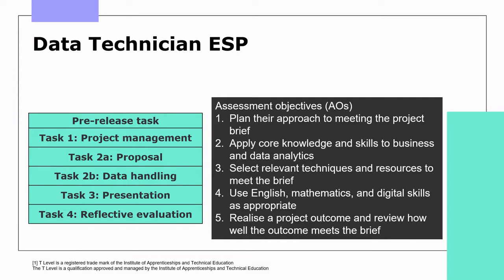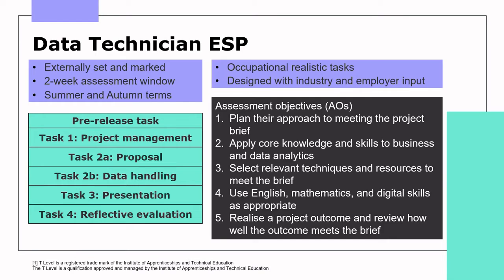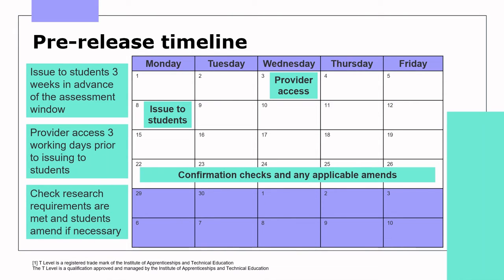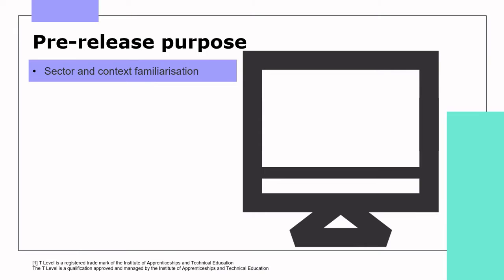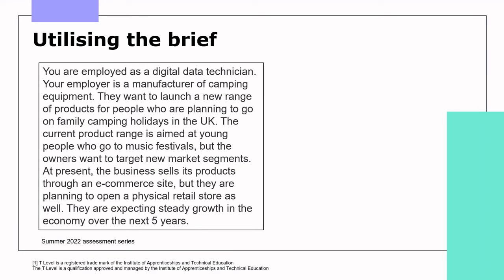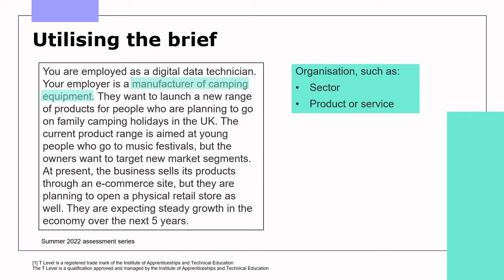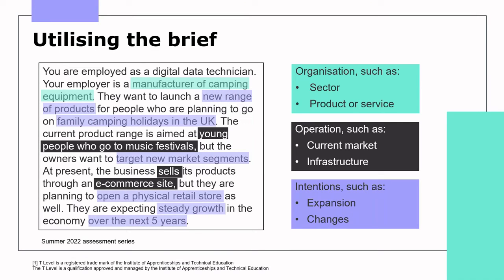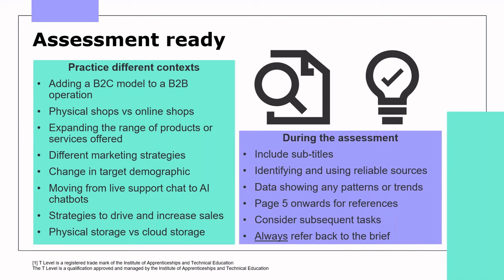Digital Business Services T Level: Data Technician ESP Pre-release Task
This bite-sized video will provide an overview of the pre-release task in the Data Technician employer set project (ESP), which forms part of the core assessments for the Digital Business Services T Level. This will video will give you a summary of the assessment conditions, information regarding the task and suggestions to prepare students.